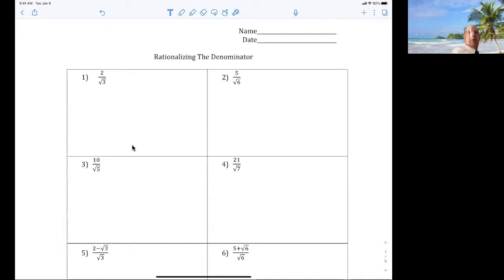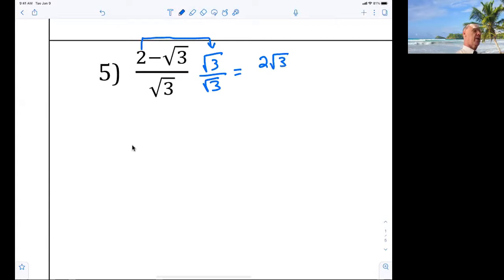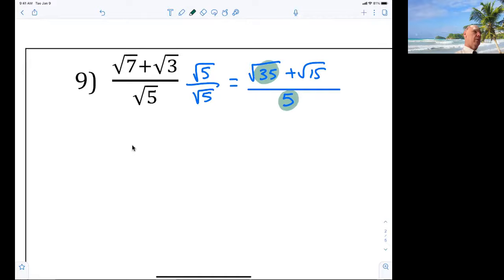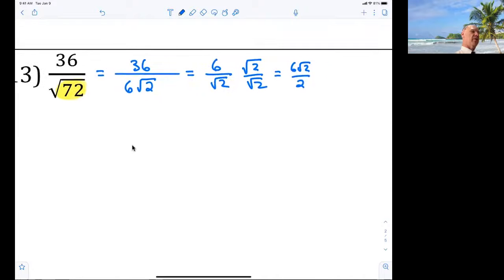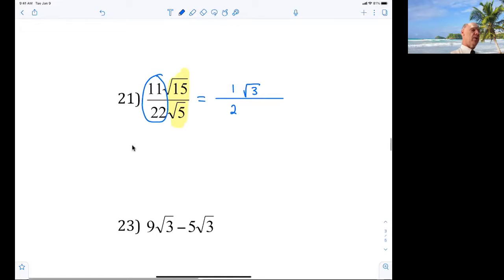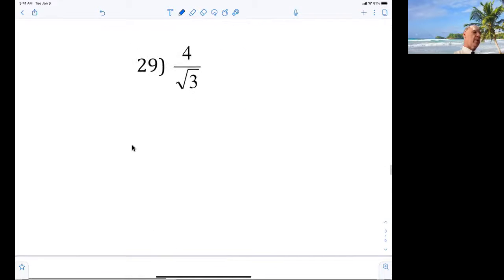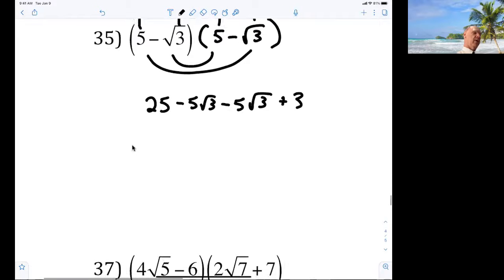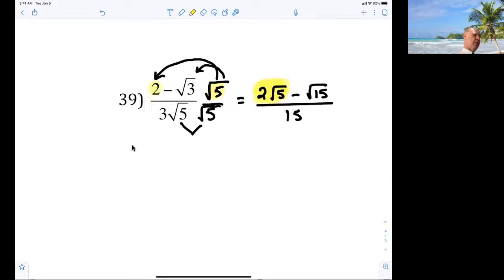Algebra 1 Rationalizing the denominator ODDS